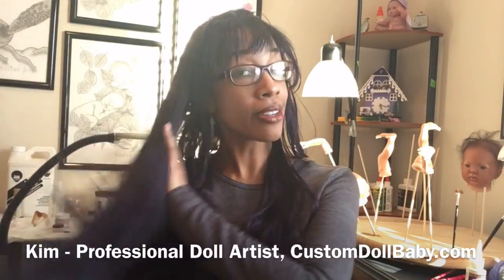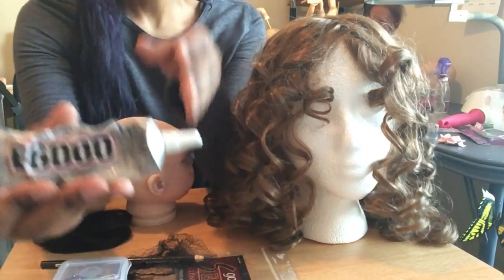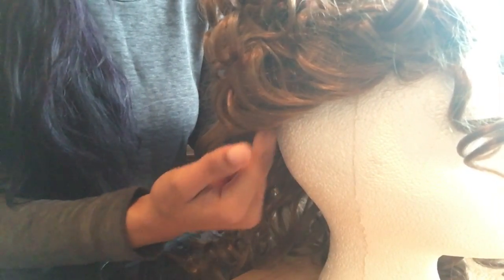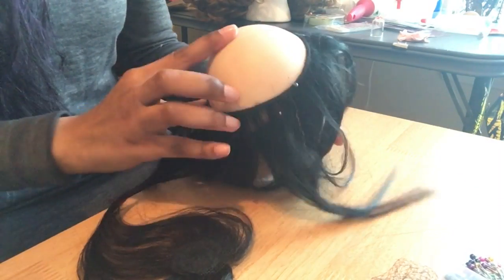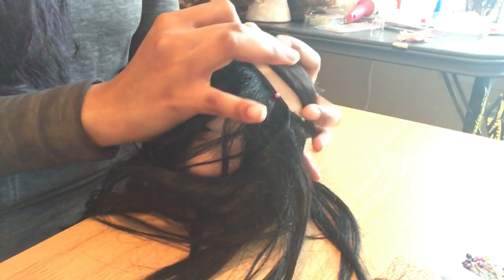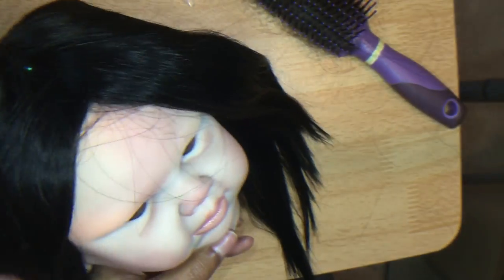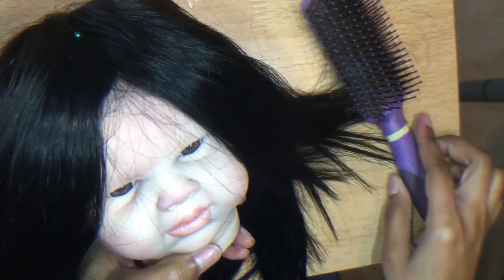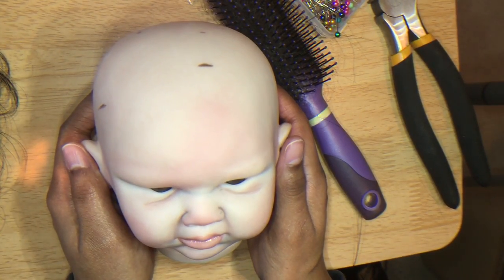How to Make a Doll Wig, Part 1: Plan it and Pin it!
Welcome to How to Make a Doll Wig!  In this 3 part series, I will demonstrate in detail how I create custom wigs for my reborn dolls.

Thanks to the generosity of NAWNAWs Shop we have a beautifully painted Rina for this demonstration.

Wig making is a great skill for any doll artist to acquire because it opens up a world of hair color and texture possibilities for your dolls!  Choose from human hair, synthetic hair and even mohair.  You can use literally any hair that has been sewn to a weft.

In Part 1: Plan it and Pin It, I'll walk you through:
- The materials needed to create a wig
- The anatomy of a doll wig
- Weft placement
- The pinning process
- How to mark your wig plan